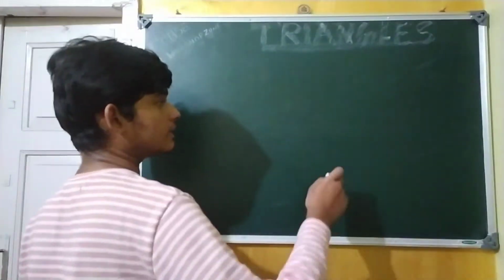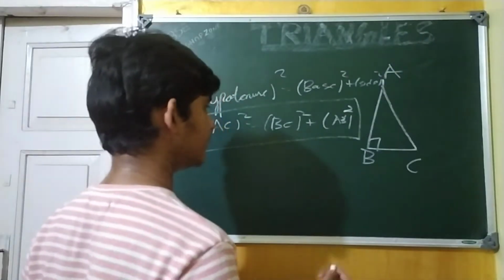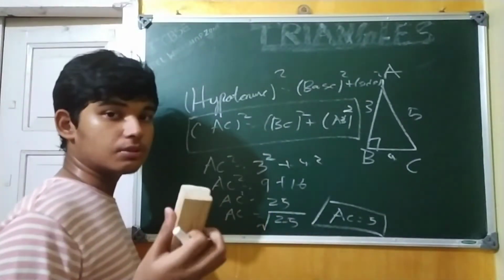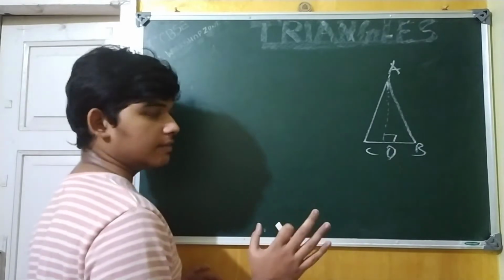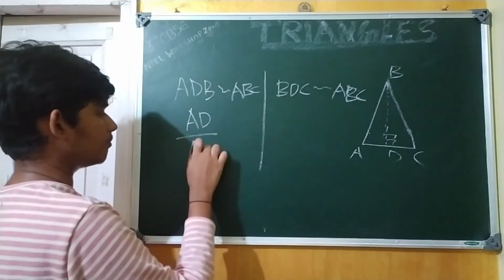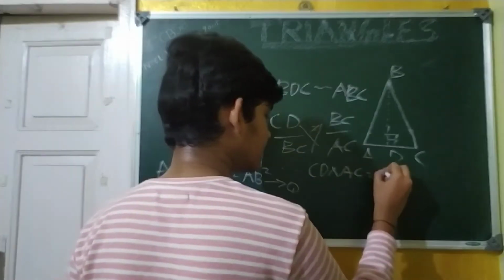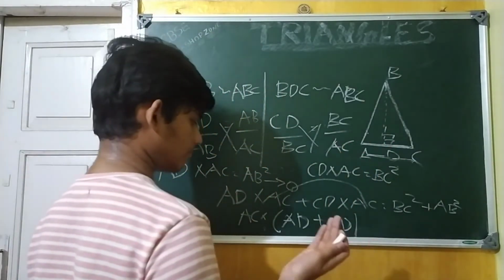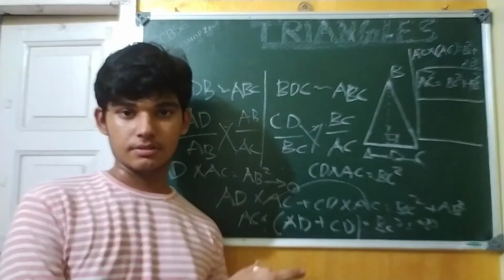Triangles |Class 10 CBSE Topic |Proving Pythagoras Theorem | Part - 6 | By Neel | Neel Workshop Zone